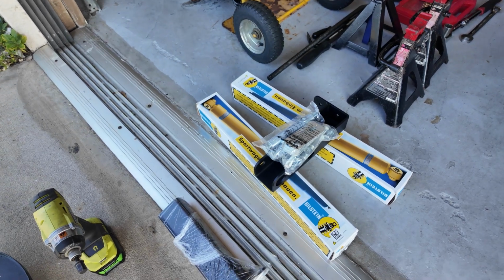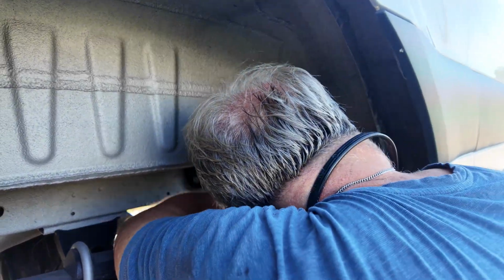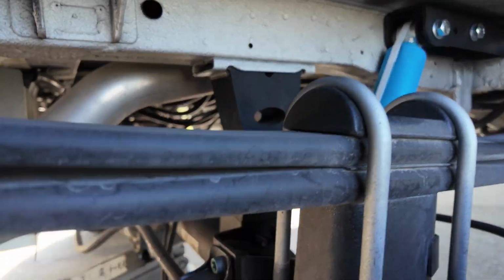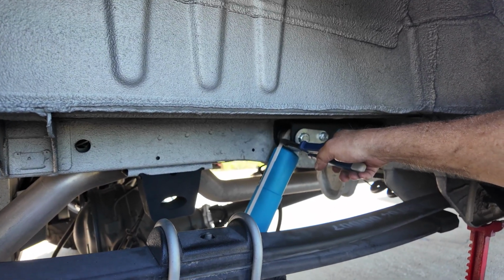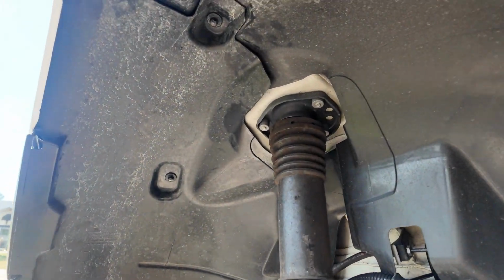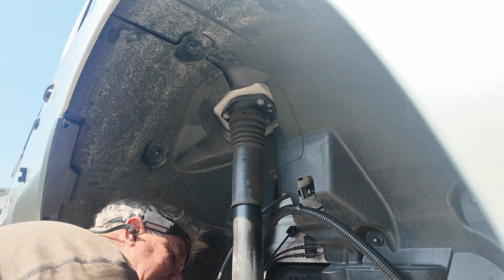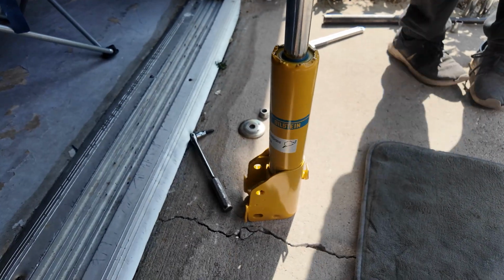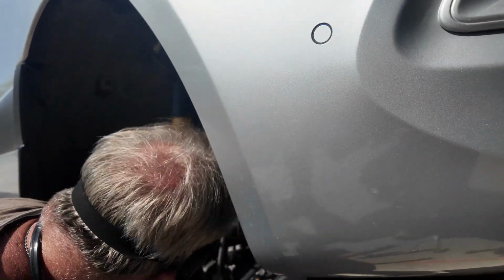Sprinter Van Shocks & Struts Install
Installing Rear shocks, Front struts, Double shear rear shock brackets from Van Compass
Rear Shocks
Front Struts
Strut boot- Mercedes part number- 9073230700 dust cover